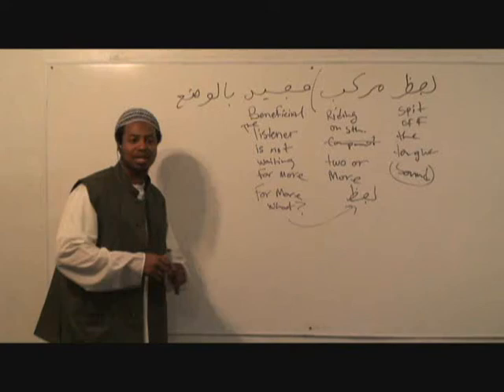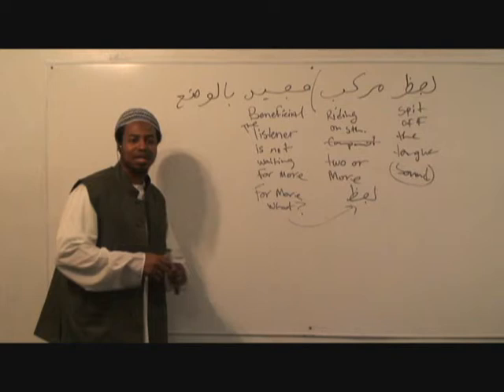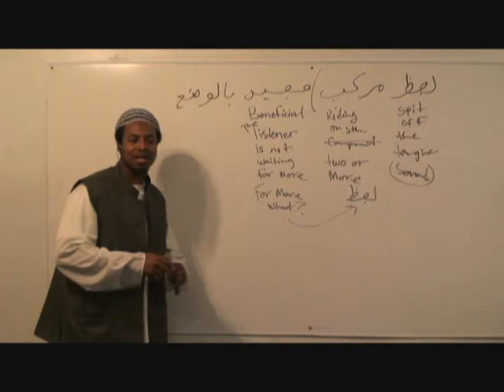ARABIC CLASS #11 (PT. 2)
WE HAD A PROBLEM WITH THE AUDIO WITH THIS ONE. DURING THE LESSON THE BATTERY FOR THE MIC STARTED TO DIE OUT. PLEASE FORGIVE US ONCE AGAIN FOR BEING SO AMATEUR. BARAKALLAHU FEEKUM.